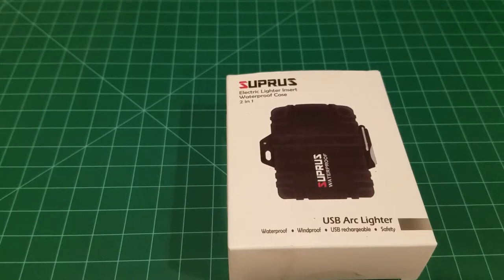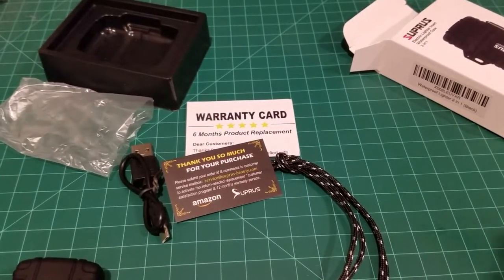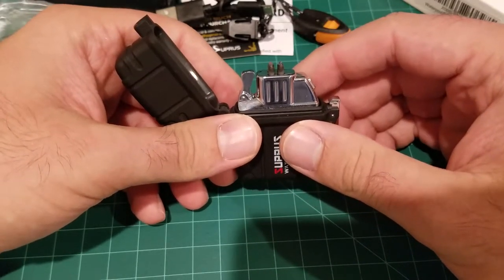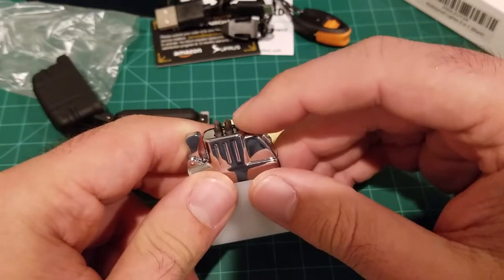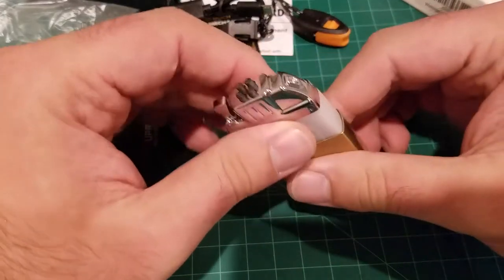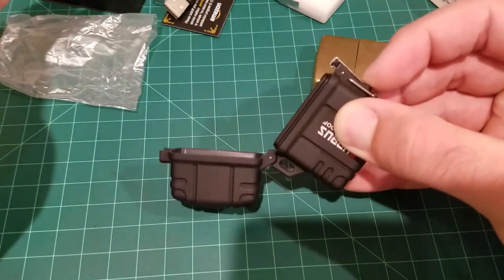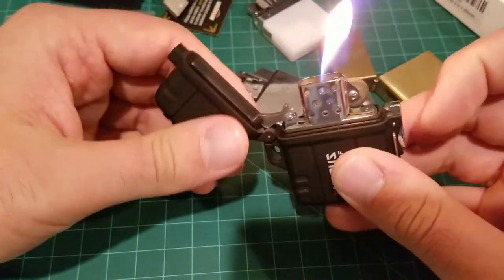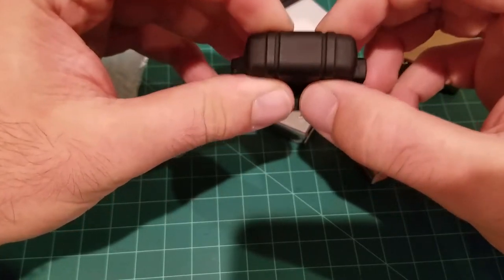SUPRUS USB Arc lighter insert and waterproof case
In this video i review the SUPRUS arc lighter and it case.